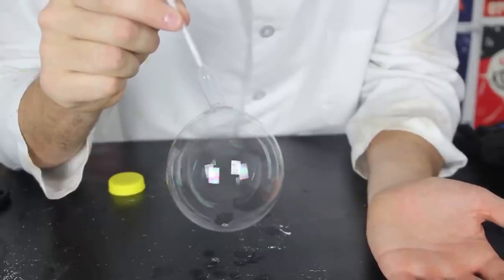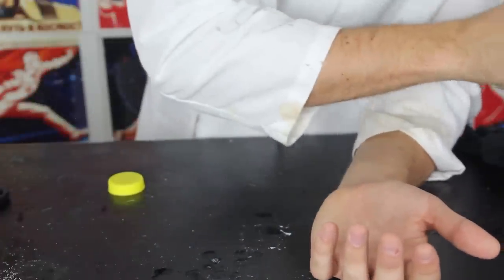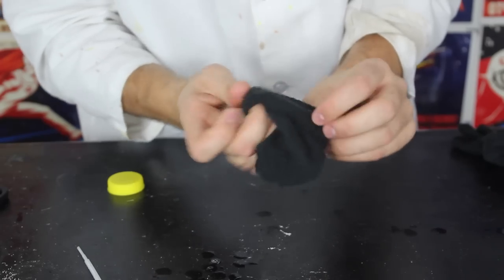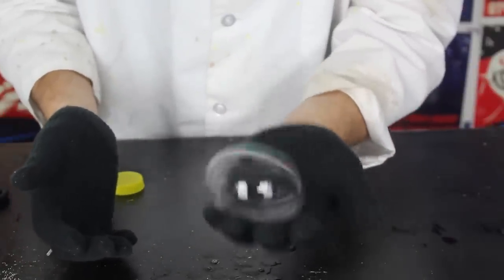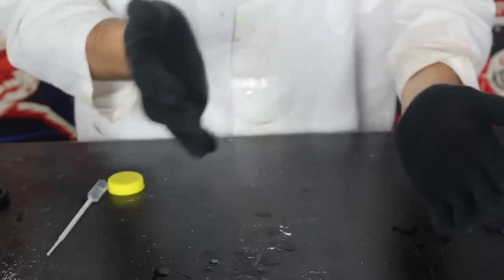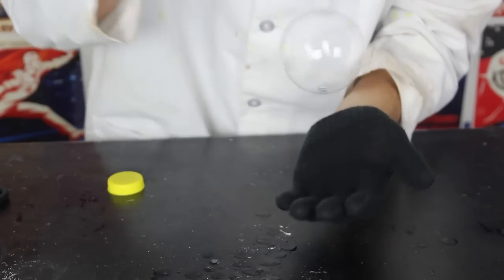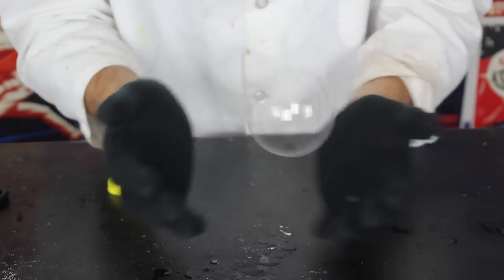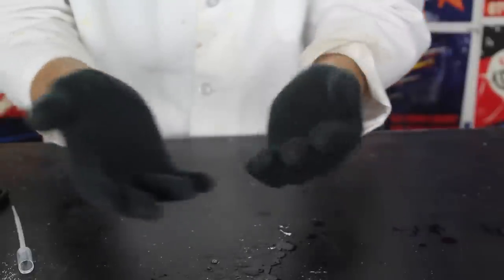Bouncing Bubble Experiment